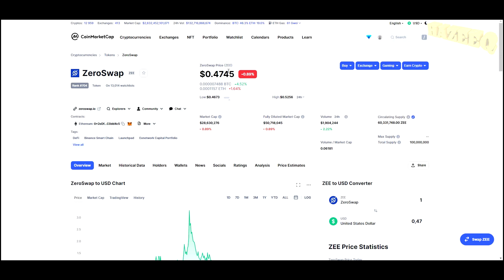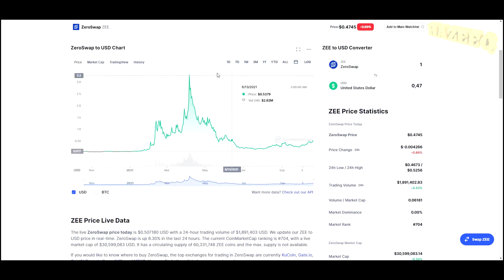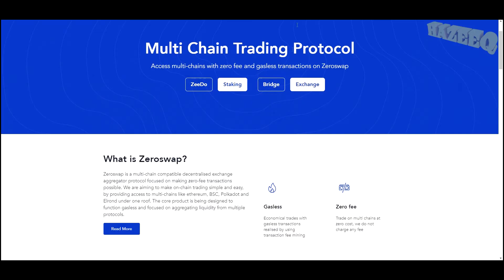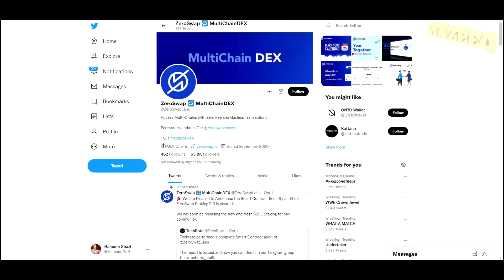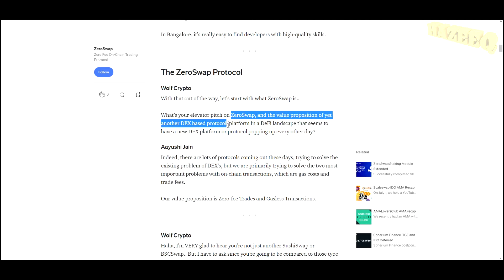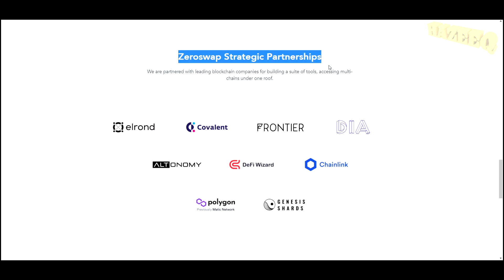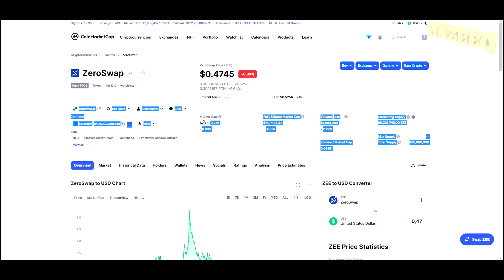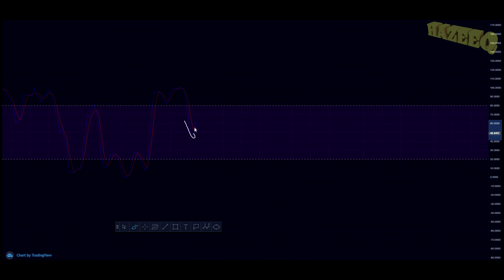ZEROSWAP FUNDAMENTAL REVIEW - ZERO FEES DEX, GASLESS TRX, 10X POTENTIAL LOW CAP GEM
USDT(trc20) - TVfTnUDcSqkBcYPrLbtowcCmaTyDWZhRYz